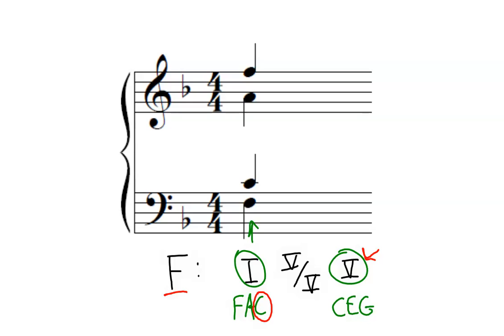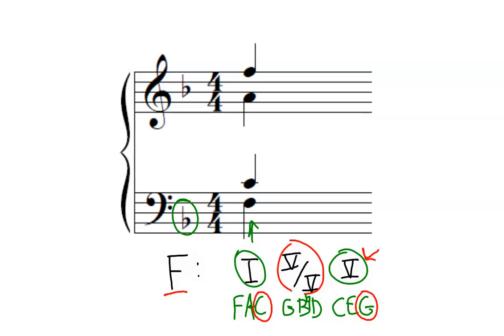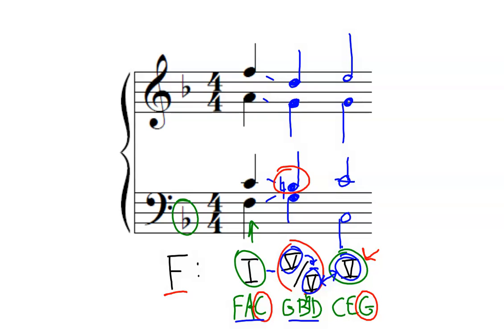Secondary Function 2